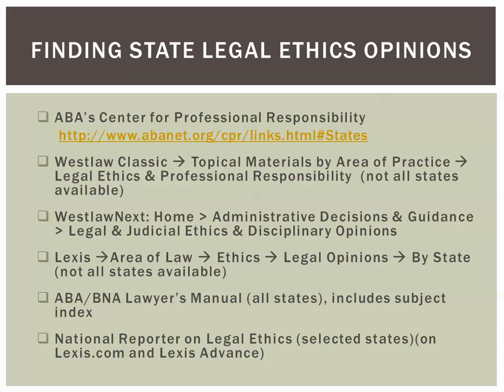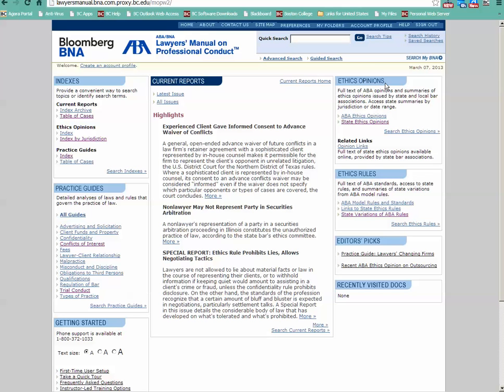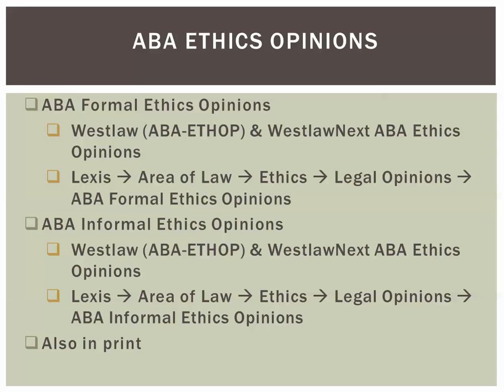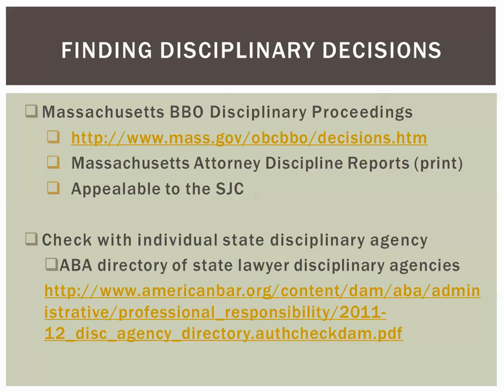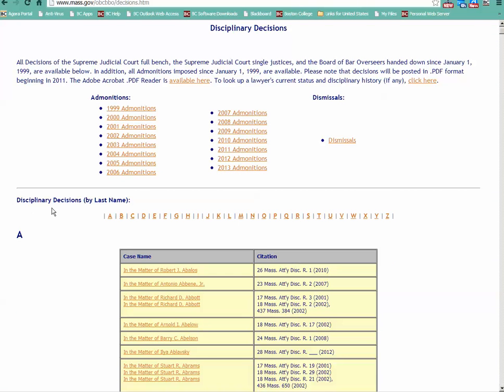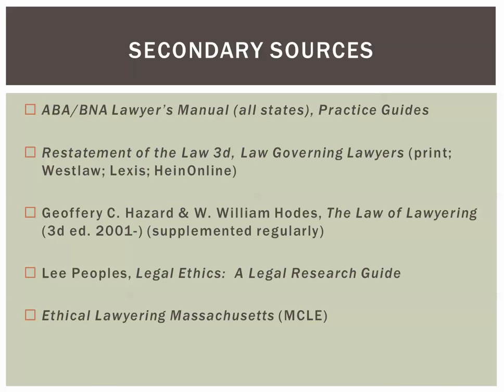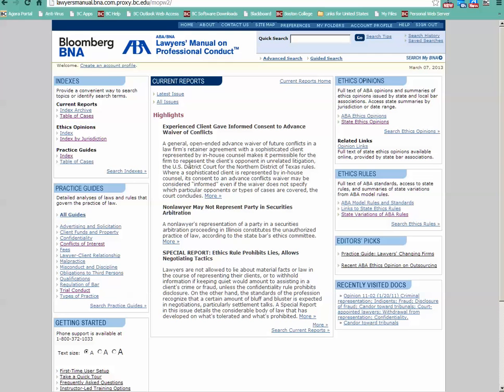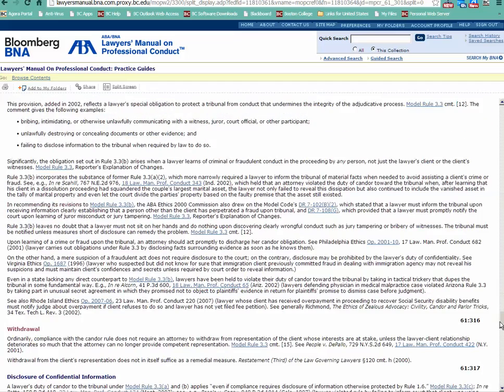Professional Responsibility Research Part II